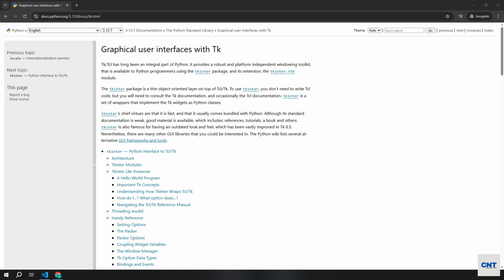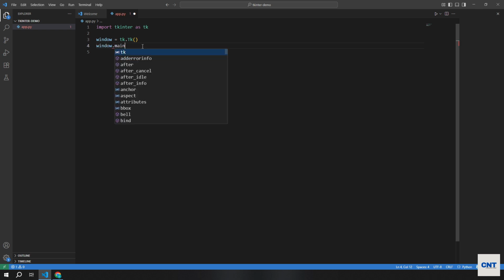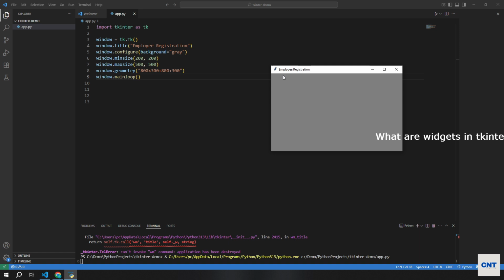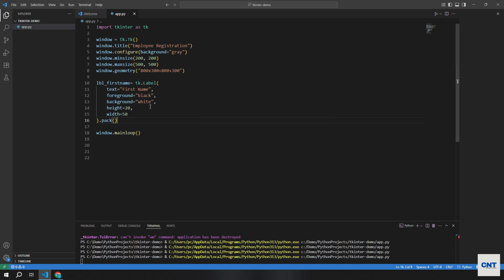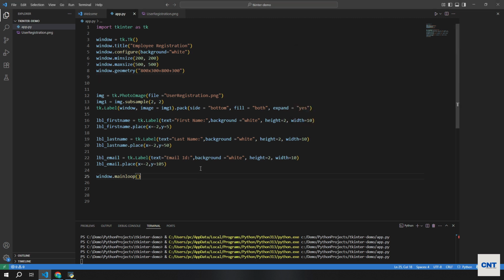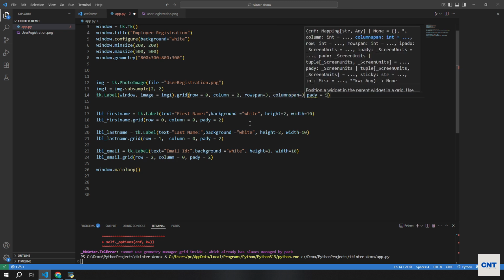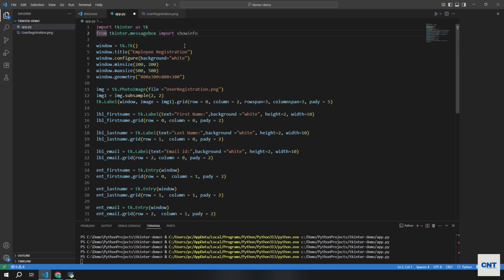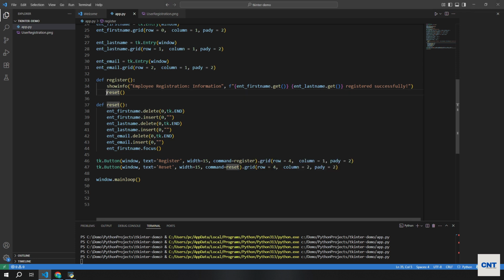Python Tkinter GUI | Python GUI Development | Tkinter Beginner Course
we will learn what is Python Tkinter GUI, how to do python GUI Development. It is a short Tkinter beginner course.

Tkinter is Python's standard library for creating graphical user interfaces (GUIs). It provides a simple and intuitive way to build desktop applications with Python.

🔖 Chapters:
00:00 Intro
01:33 Import tkinter module and create window widget
04:17 What are widgets (tk.Label, tk.Image, tk.Entry, tk.Button, tk.Grid, tk.messagebox) in tkinter module